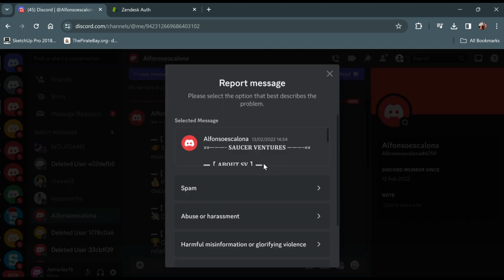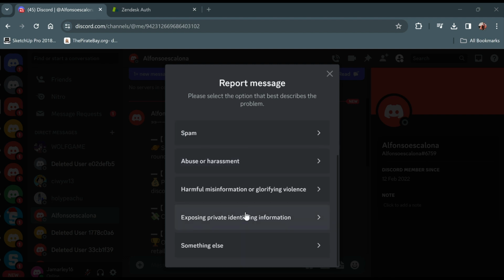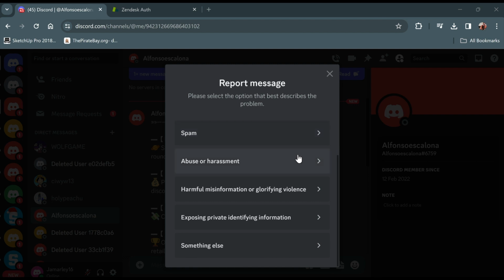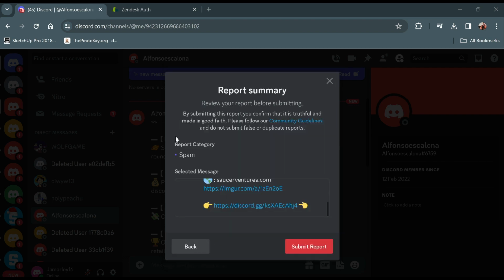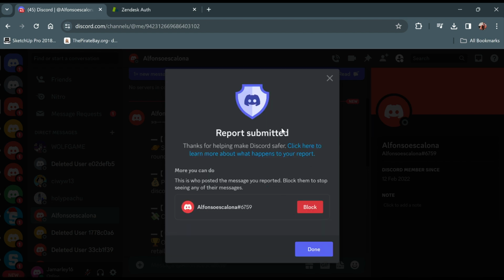How To Report Someone on Discord (Easy Tutorial)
Discover the straightforward process of reporting someone on Discord with this easy tutorial! We'll guide you through the steps to ensure a seamless reporting experience, helping you maintain a safe and enjoyable online environment.